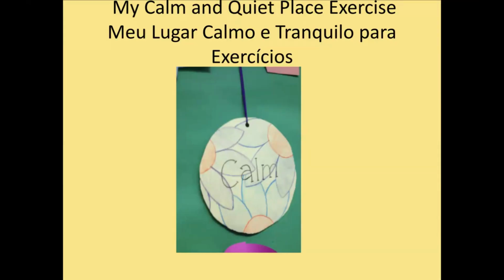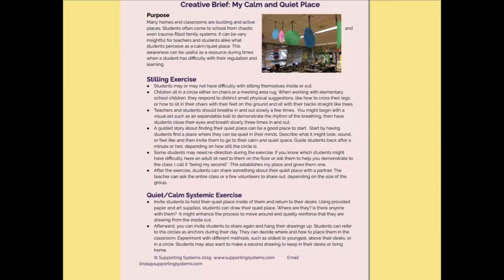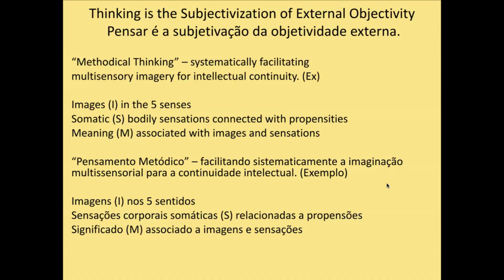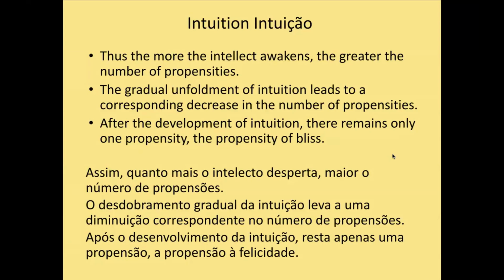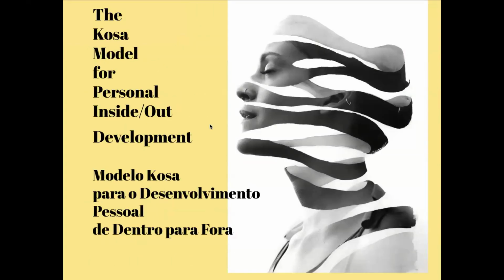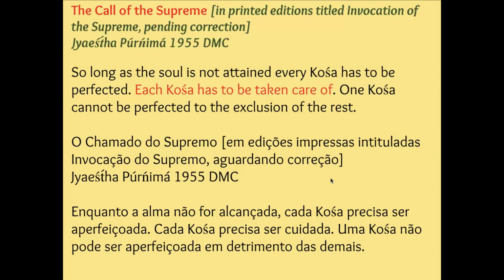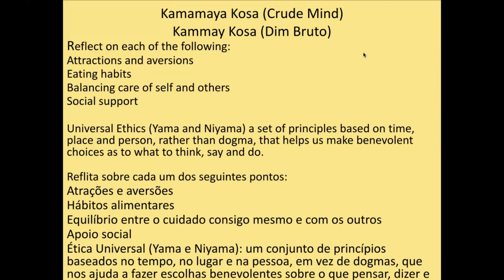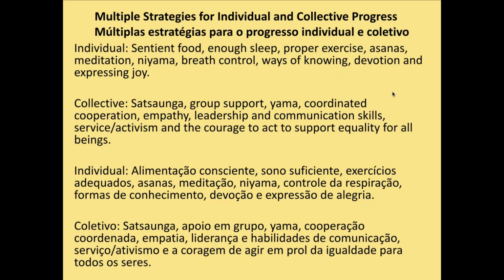2025-11-19 NHE 107 Section A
Neohumanist College of Asheville